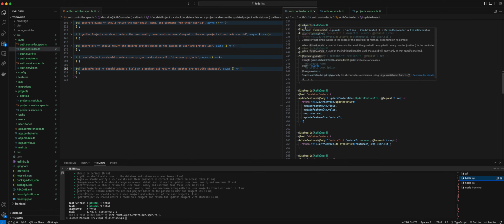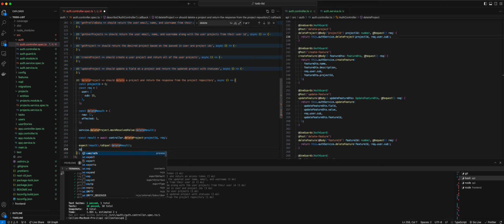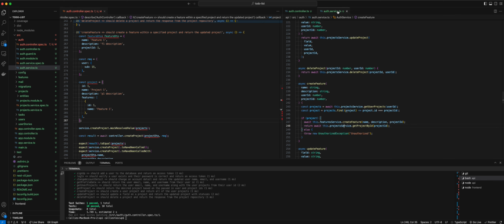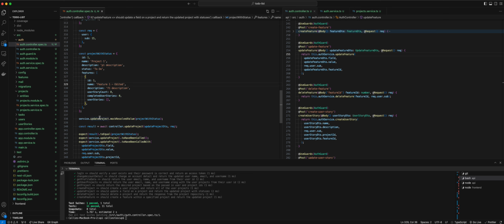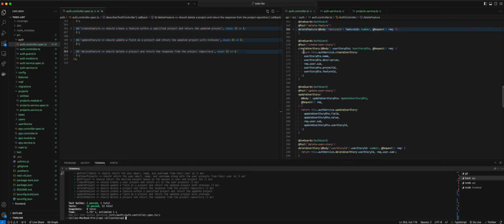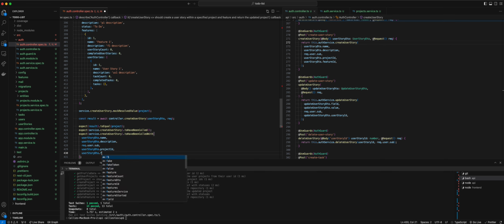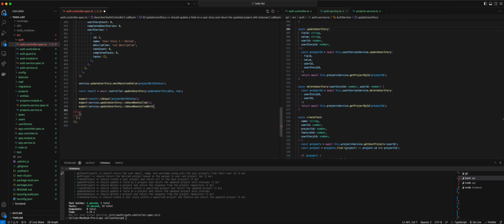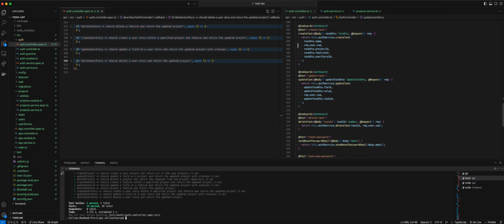Fullstack Portfolio Project: Automated Unit Testing (Part 29)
In this video, we continue writing unit tests for our Auth controller in our NestJS API.